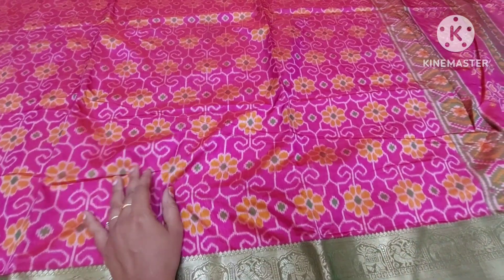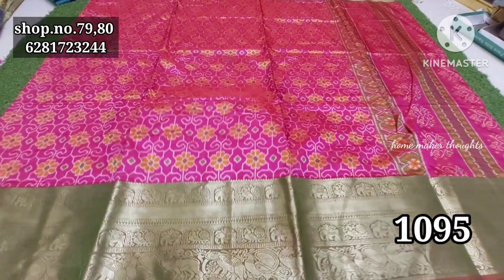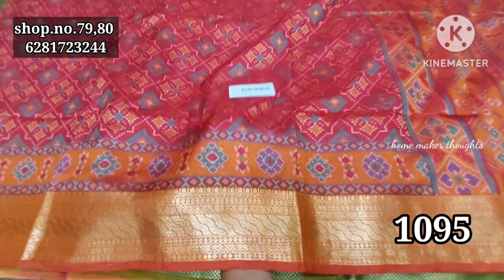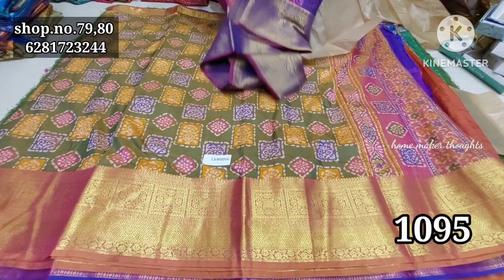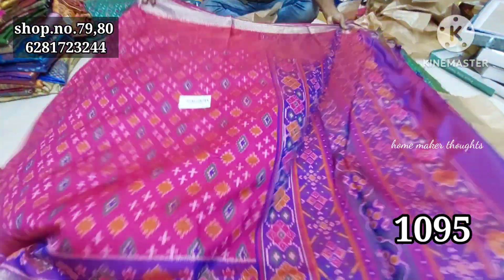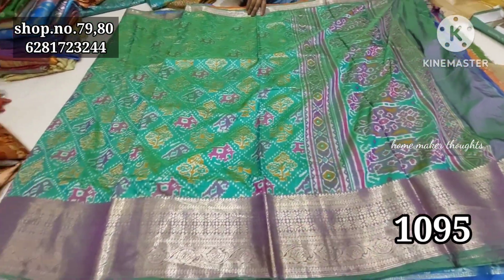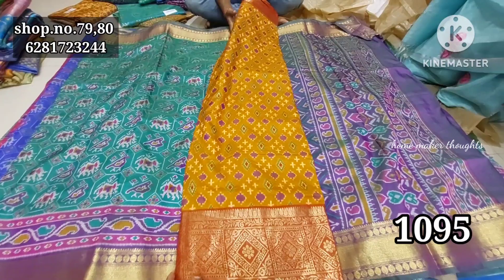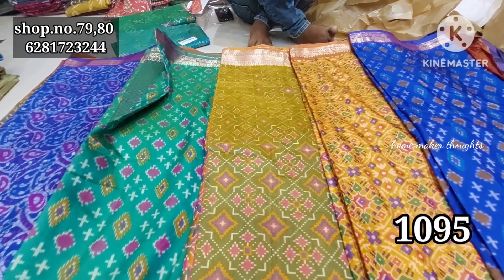guntur,,అదిరిపోయే collection 😍 best prices లో ,, offer offer,courier available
sree sarees shop.no.79,80 vaishnavi complex opp to best price Mangalagiri road guntur